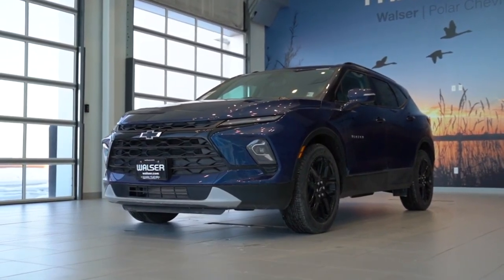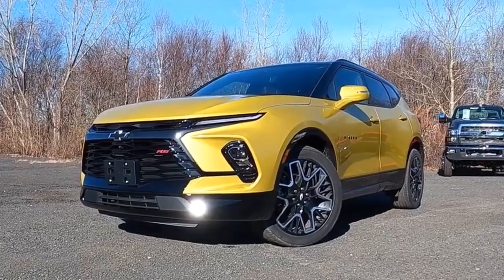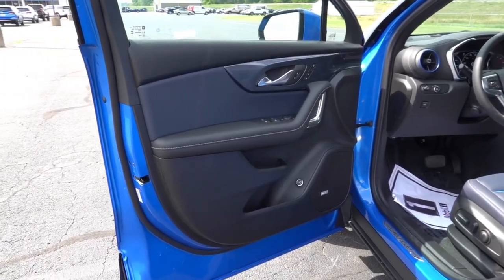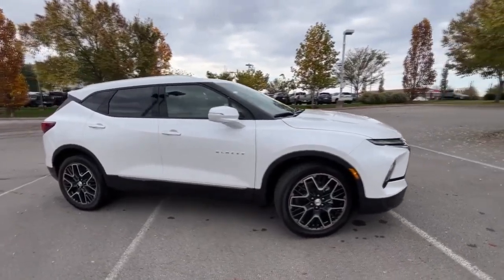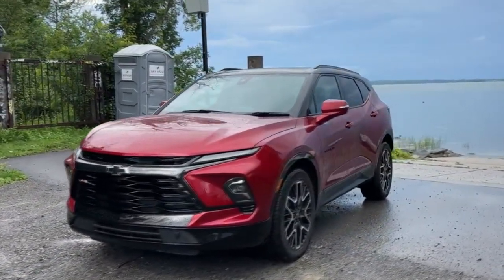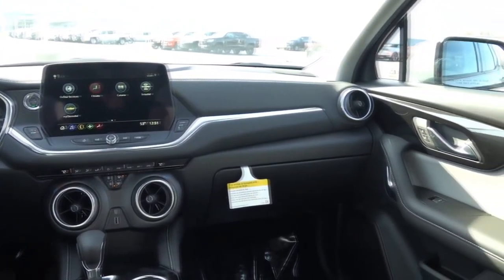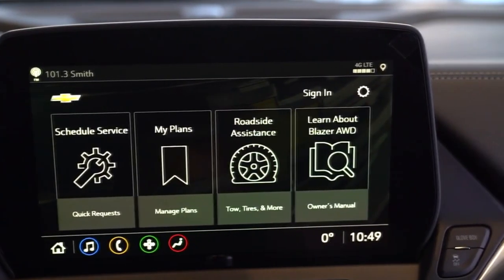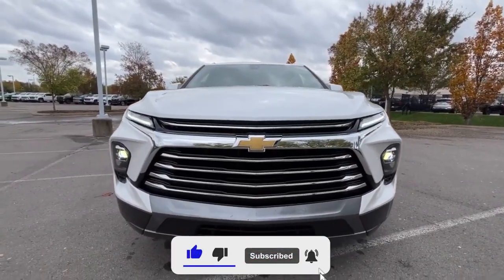The ALL-NEW Chevrolet Blazer 2024! Stylish and Sporty SUV!!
The ALL-NEW Chevy Blazer 2024! Stylish and Sporty SUV!!

The 2024 Chevy Blazer has emerged as one of the most popular midsize SUVs available on the market today, with high-performance upgrades that take the Blazer to new heights. In this video, we’re going to give you a thorough rundown of all the reasons why we think the new Chevy Blazer will take the market by storm.

Let's first dig into the incredible performance and efficiency features of the new blazer which comes with two separate engines beneath its hood which enable quick acceleration and an overall smoother driving experience. Chevrolet typically offers a vast range of engine options for the Blazer, allowing users to choose a powertrain of their liking. Whether you value fuel efficiency or a more powerful driving experience, the Blazer presents options for both. A 2.0 liter turbocharged 1-4 with a horsepower of 228 and 258 lb-ft of torque is standard for the 2LT, 3LT and Premier, but a more intriguing 308 hp 3.6 liter V-6 engine is also available. Both of these options either come with a front-wheel drive or an all-wheel drive accompanied by a nine-speed automatic gearbox. The turbo-four, front-drive model offers enough power for both city and highway driving, but the V-6 accelerates quicker–going from 0-60 in 6.6 seconds– and succeeds in providing much more assurance when driving along on the highway. While AWD is available on all models, FWD is standard. The fuel economy of the new Blazer is said to be adequately economical, with figures reading from 22 mpg in the city up to 29 mpg on the highway.

Although functional, the interior of the new Blazer 2024 is less impressive than other midsize SUVs in the segment, like the 2023 ford edge, or the 2024 Kia Telluride, both of which feature state-of-the-art interiors. The Chevy Blazer’s interior, though, comes in a two-tone color scheme with soft-touch plastics. Although the fancier and newer models have leather surfaces and flashier materials, their mid-level trims only come in grayscale colors and cheap material options. The front seating of the Chevy 2024 is said to lack support, but the back seats happen to be spacious and comfortable with up to thirty-one cubic ft behind the rear seats and sixty four with the seats folded. This is remedied by a lot of other storage options such as ledges on the front door panels, a decent sized cubby at the front of the center console and a spacious bin. The RS trim even comes with a heated steering wheel for added comfort while driving!

Heavily inspired by the Chevy Camaro, the new Blazer 2024 comes with an automatic climate control system that consists of round air vents that run below the center stack. The system offers these vents to be adjusted accordingly so as to adjust temperature settings. Ambient lighting, heated and ventilated front seats, and heated rear seats are some of these features that create a desirable experience inside this carefully designed SUV.

The new Chevrolet Blazer 2024 is best known for its bold and distinctive design that sets it apart from other SUVs. Its modern aesthetic and clean lines makes it one of the most good looking SUVs that have surfaced on the market in recent years. First, let's discuss the new Chevy’s exterior that is worthy of turning heads in the market as well as on the streets. Its distinctive facade with its unique grille gives it a robust, sporty look. 18 inch aluminum wheels are a standard for all Chevy trims except the RS, which comes with beefy 21 inch wheels.  The standard LED Daytime Running Lamps add a sleek touch to the Blazer’s front and are sure to demand attention. LED headlamps and tail lamps are also standard to all trims and are remarkably successful in adding to the clean modern look of the new Blazer 2024 with its masculine exterior and aerodynamic profile.

The new Chevy Blazer comes in six free of charge exterior paint colors from the existent fourteen total combinations offered. Three of these colors including black, riptide blue metallic and sterling gray metallic are available for all four trim levels. Other no charge colors include Copper Bronze Metallic which is available in 2LT, 3LT and Premier trims, the Red Hot which is offered for the 2LT, the 3LT and the RS and finally the Summit White which is only available for the 2LT and the 3LT. All colors in combination with a sleek black roof come with extra charges priced at a range of about five to fifteen hundred dollars.

The Special Edition Chevy like the Redline Edition has twenty-inch aluminum wheels  painted black with vibrant red accents. They are available in Summit White and Black exteriors and Jet Black interiors available for both, the 2LT and the 3LT.